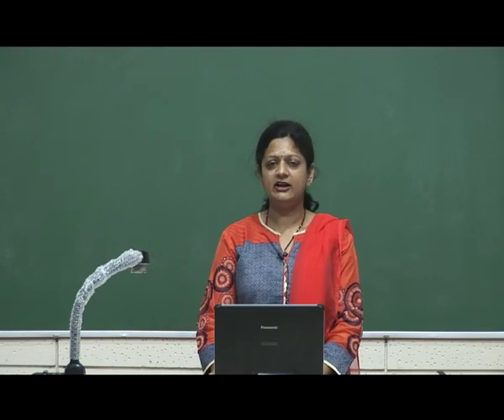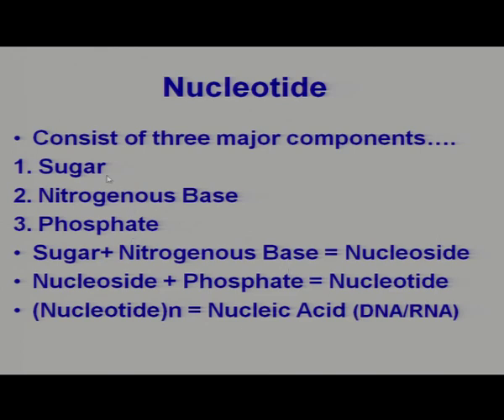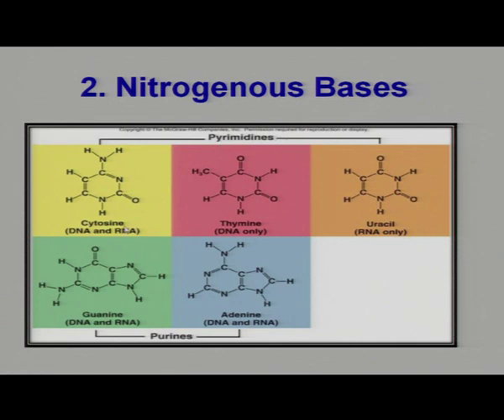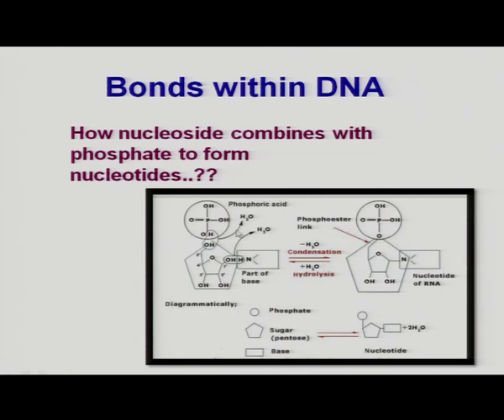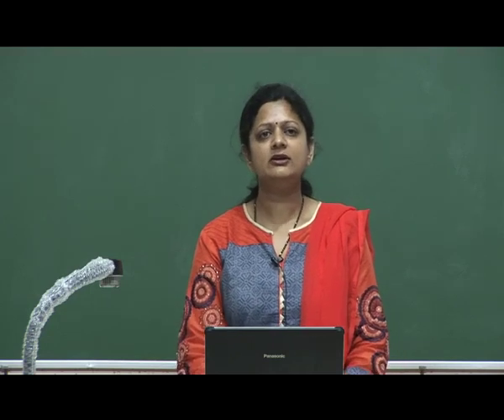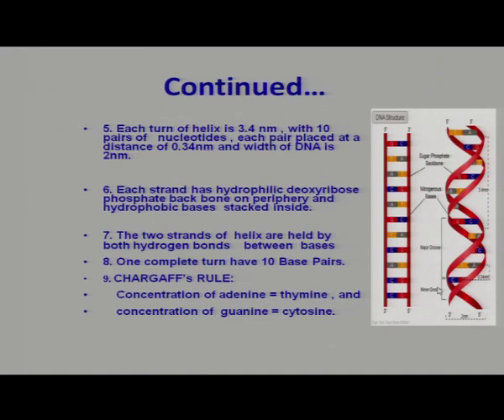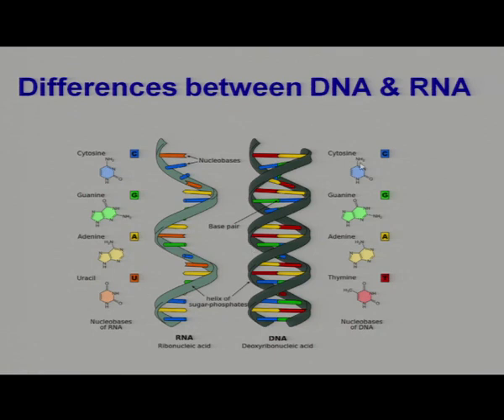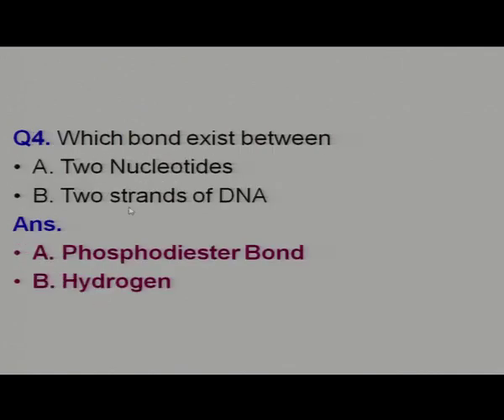Genetics and Evolution: Molecular Basis of Inheritance - 1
Subject : Biology
Cources name : IIT PAL
Name of Presanter : Ms. Payal Priyadarshini
Keyword : Swayam Prabha,NCERT Class XI and Class XII Biology